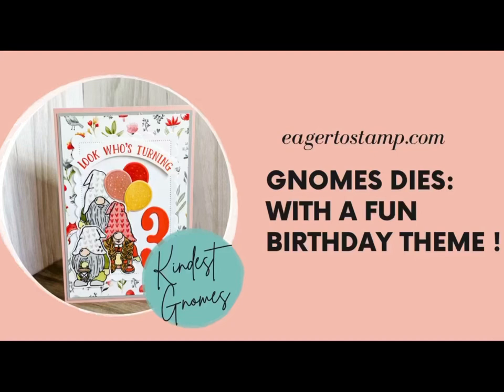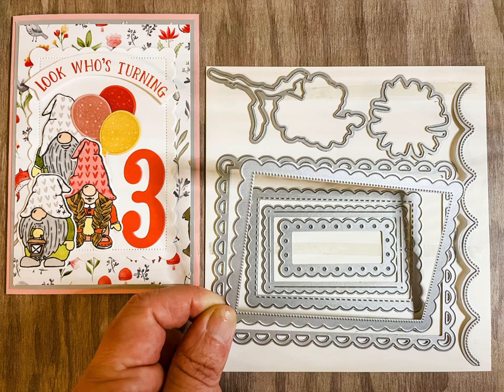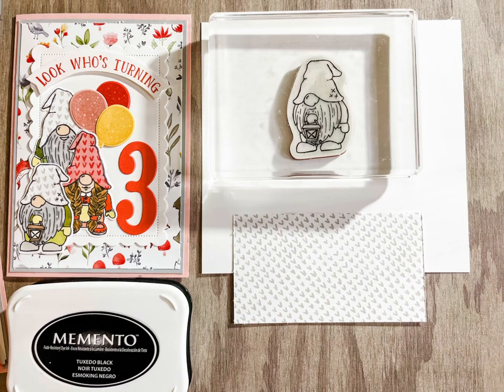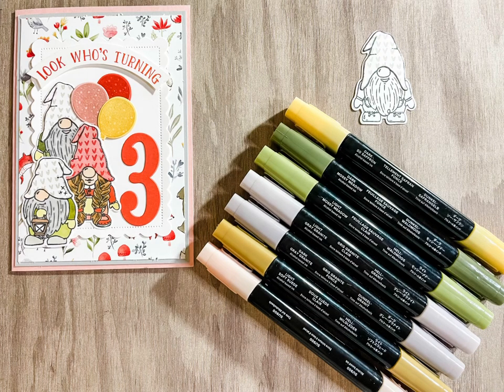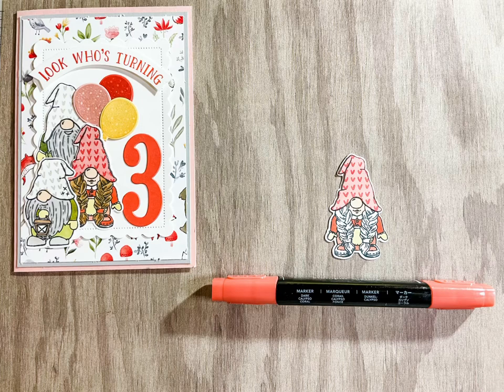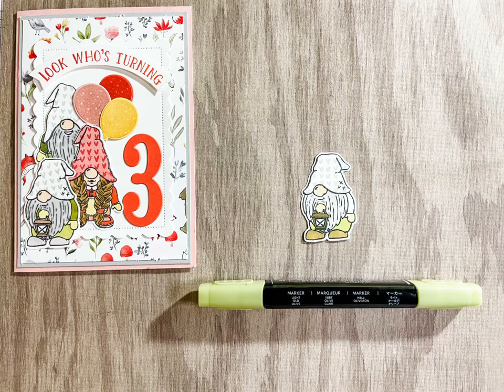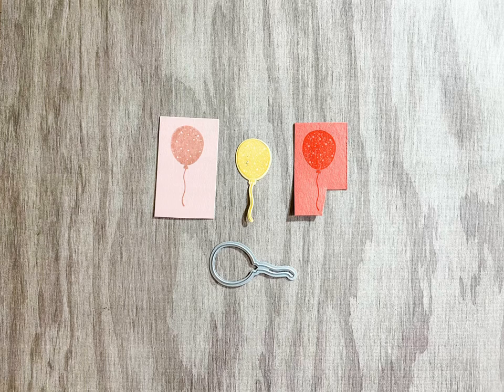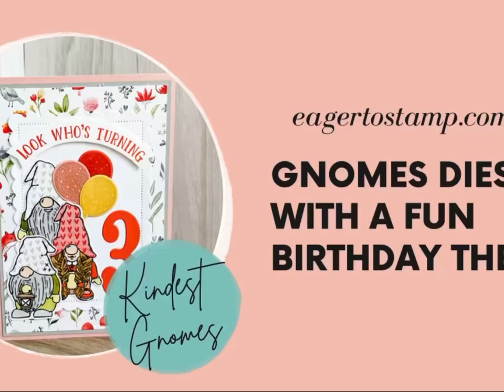Gnomes Dies: With A Fun Birthday Theme!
The July to December Mini Catalogue is where you’ll find these cute gnomes and coordinating dies. Check out this fun birthday card and how I used Stampin’ Blends to colour.

Stampin’ Up! which I am a Demonstrator for - SHOP WITH ME

Above are links to the products used in this video. I am a Stampin’ Up! Demonstrator who finds joy in creating cards and I love sharing them with others.